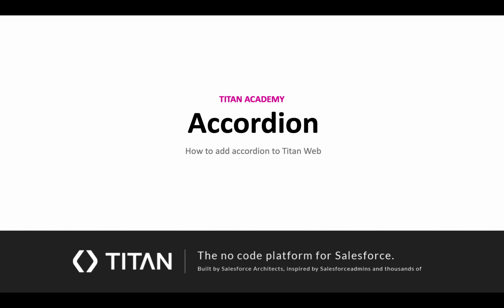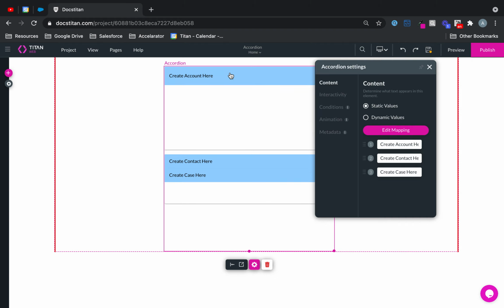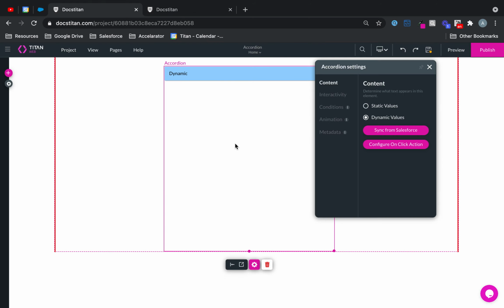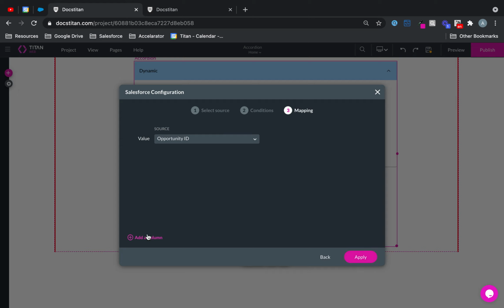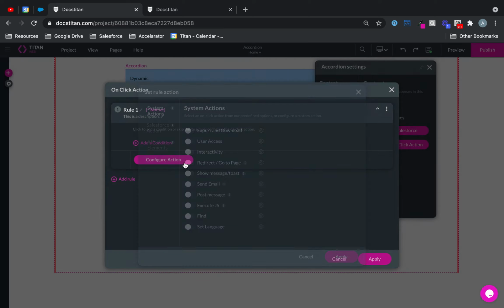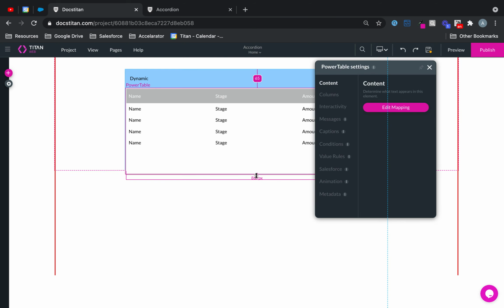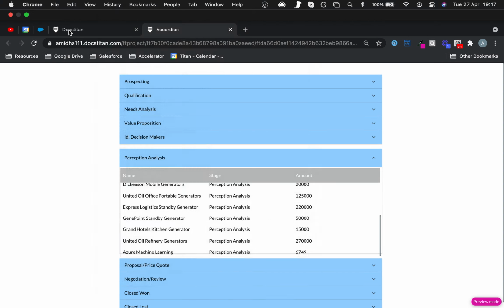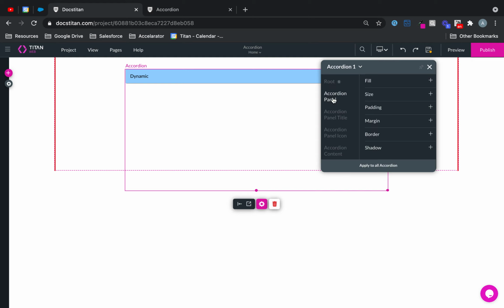How to add accordion to Titan Web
We will give you an overview on how to add accordion to Titan Web . So you bring back data from Salesforce and convert to accordion and run actions accordingly. To find out more head over to go